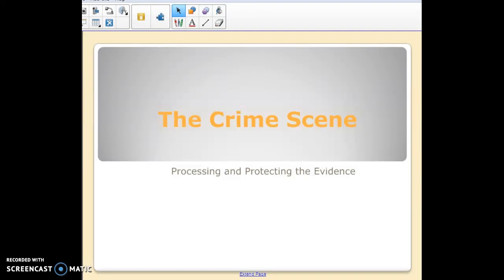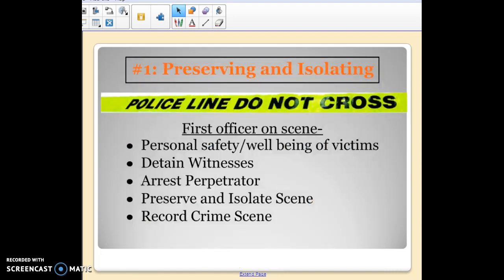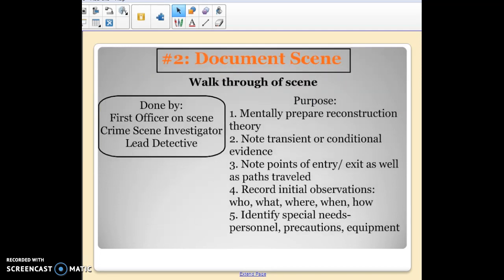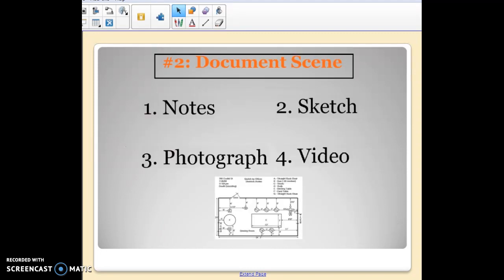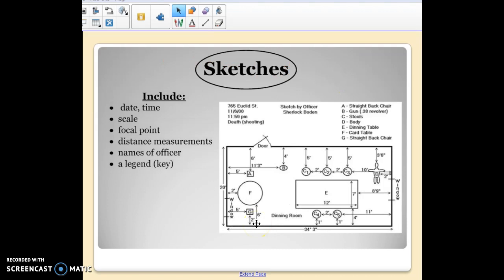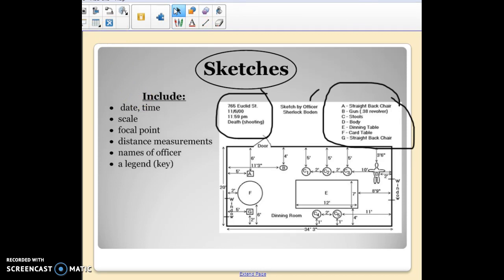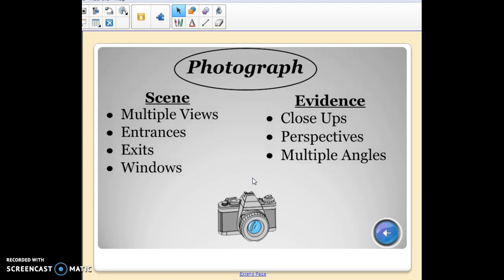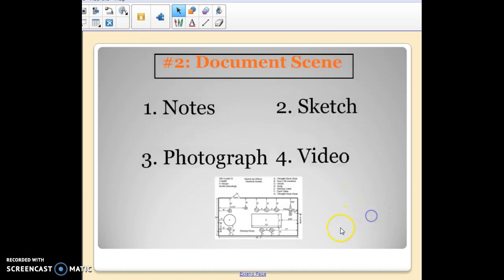Isolating and Documenting a Crime Scene